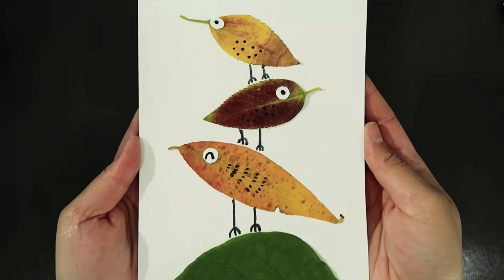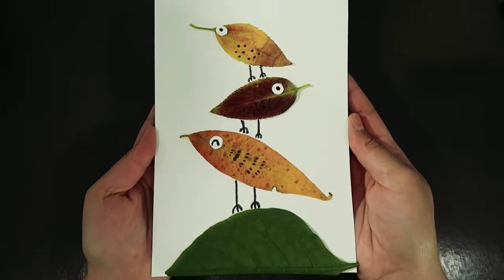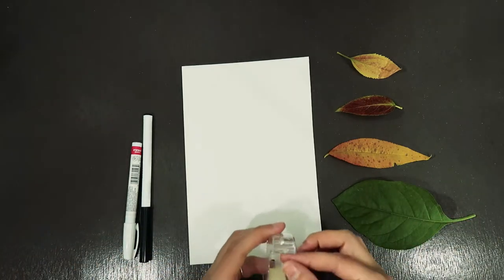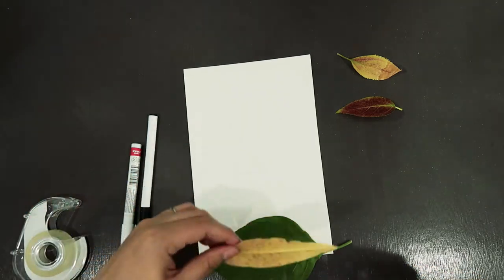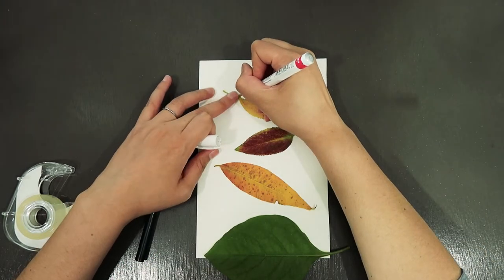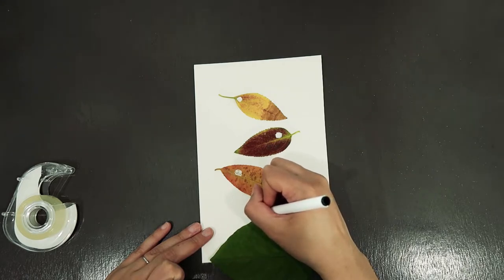Learn to Create Birds from Autumn Leaves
Join the Titan Student Union’s Information & Services to learn how to create beautiful artwork!